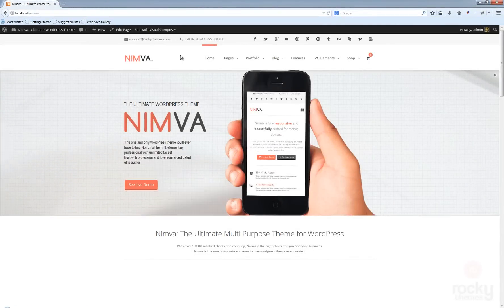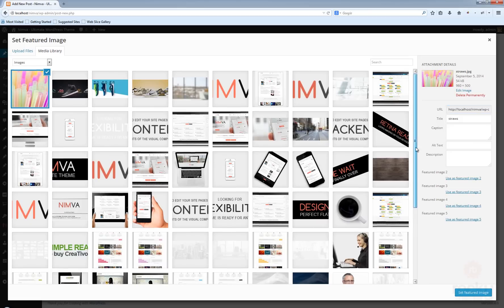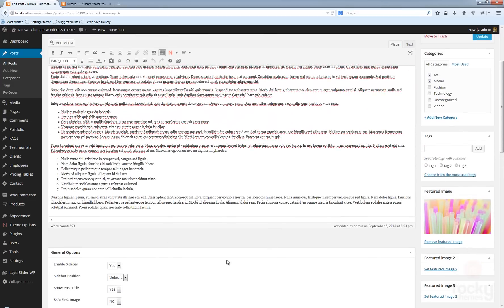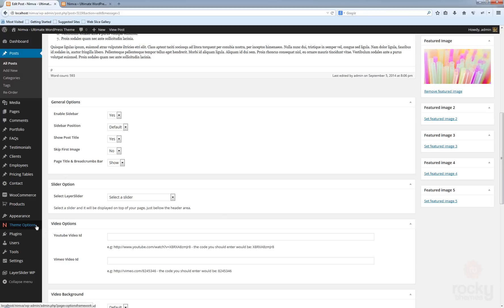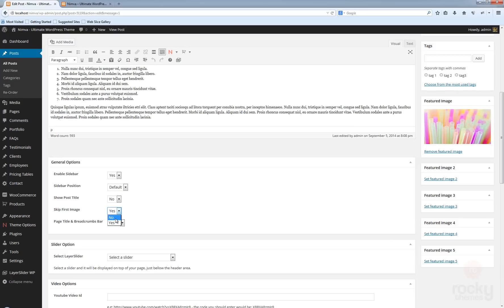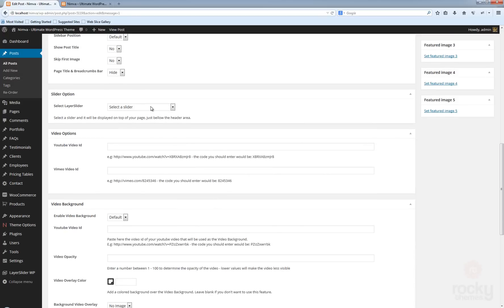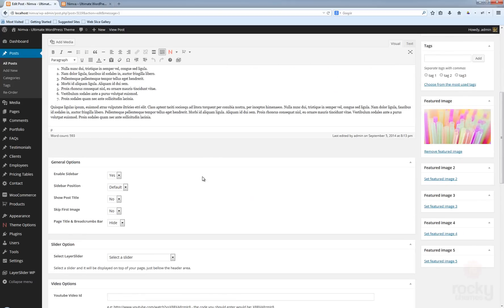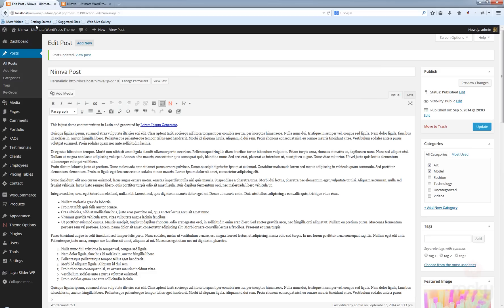5. Creating a Post in Nimva - Narrated Tutorial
Learn how easy it is to create a post in Nimva theme. Play around with the settings to create the perfect post. Please set the video quality to 1080p or 1440p.